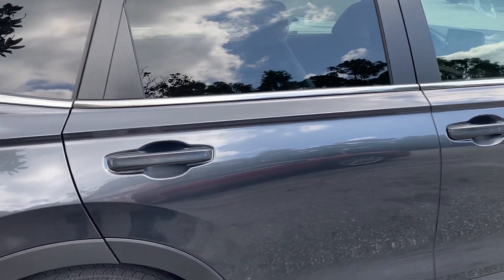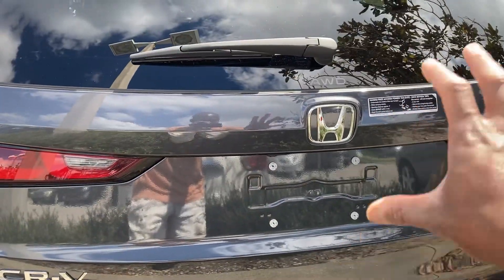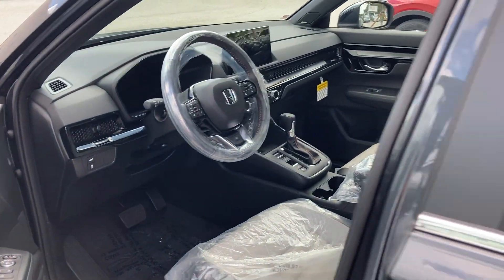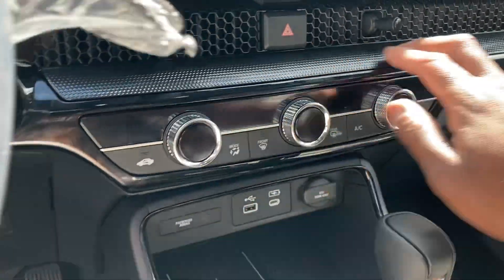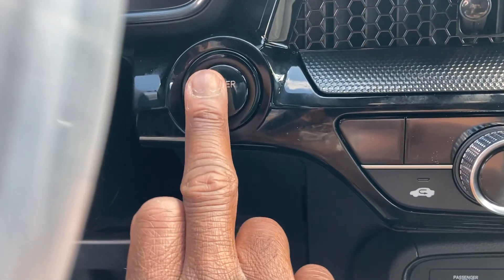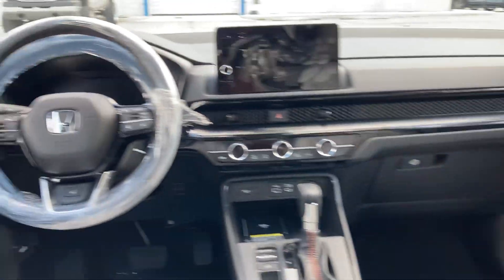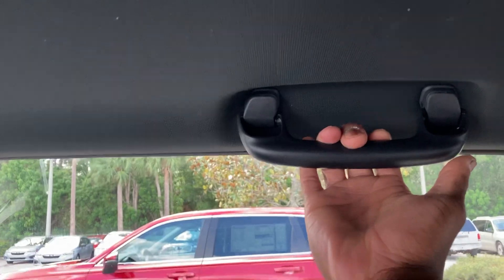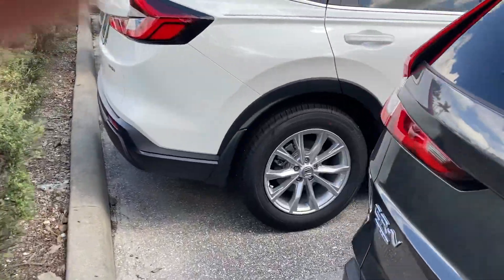2024 Honda CR-V Hybrid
This is the fully loaded CR-V with the blackout accents and wheels. It comes with a 204 horsepower hybrid engine paired to a continuous variable transmission. This baby can achieve 40 miles to the gallon which will leave a smile on your face every time you drive it may not be thrilling or fun to drive but the fuel savings will be.